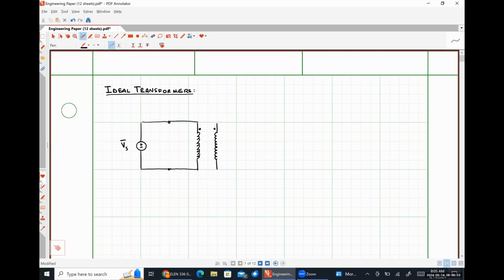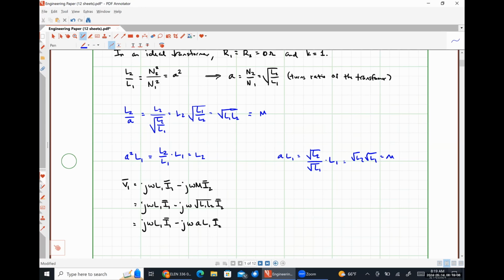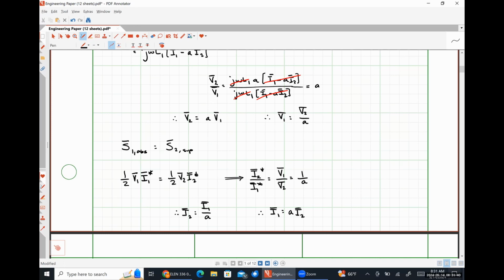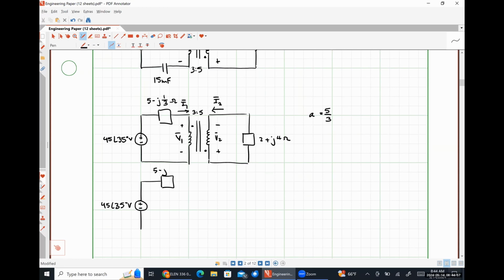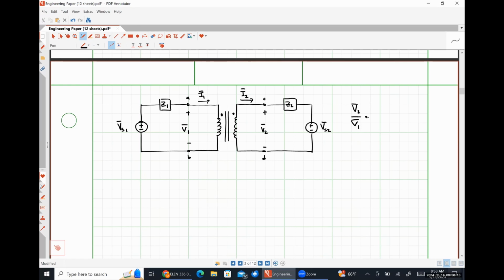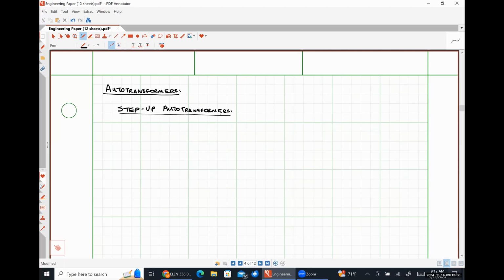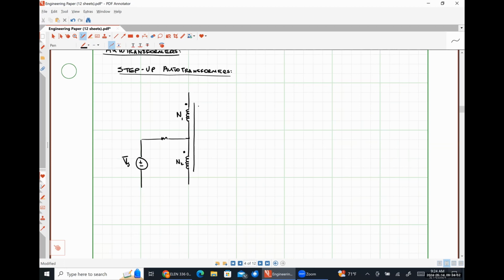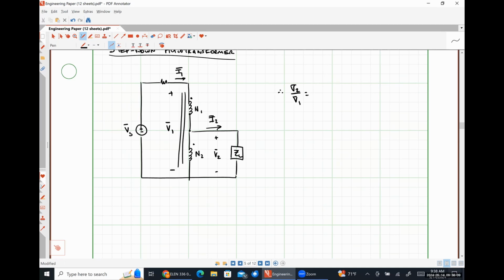ELET 280 (Spring 2024) - Class Meeting #18 - 05/14/2024